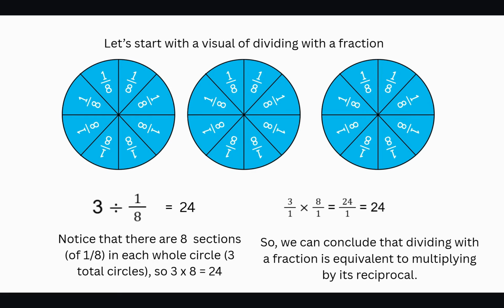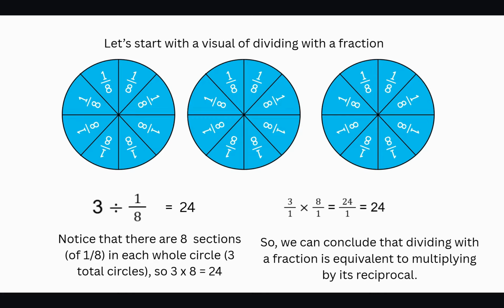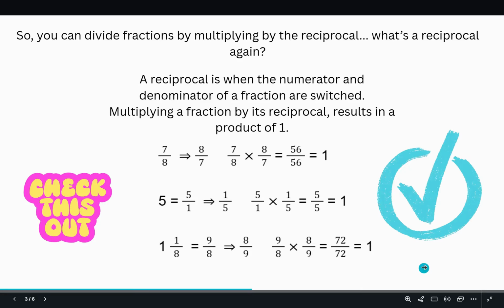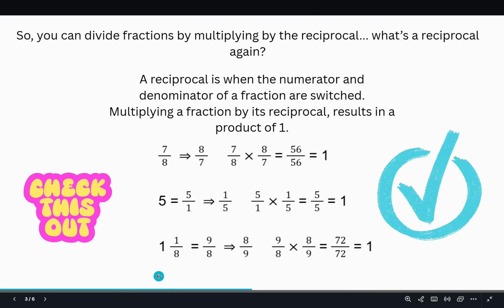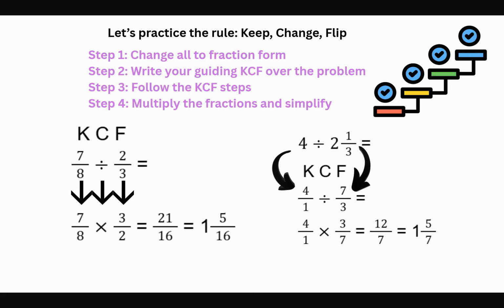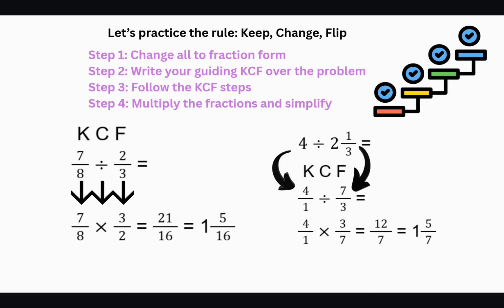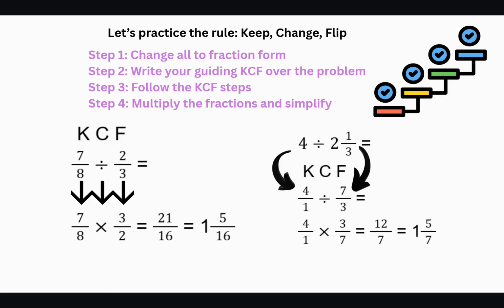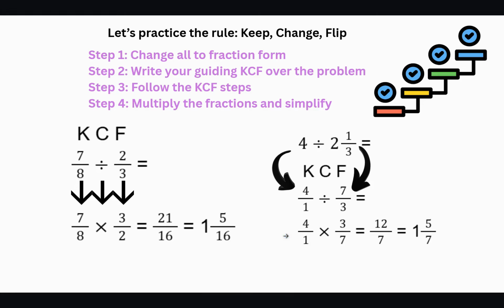Dividing Fractions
Ms. Craver reviews how to divide fractions including how to rewrite fraction division problems by multiplying by the reciprocal.